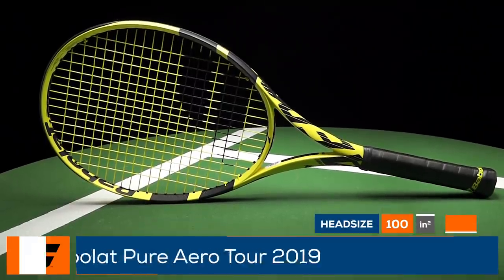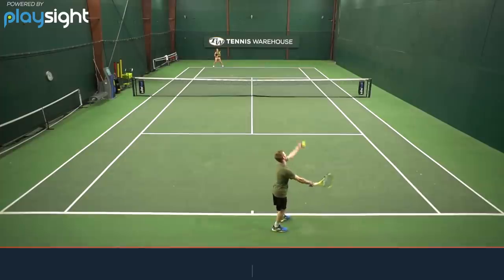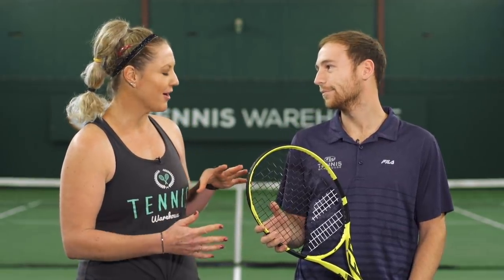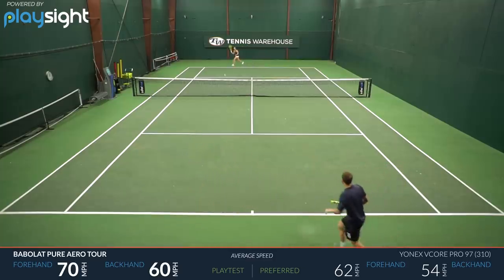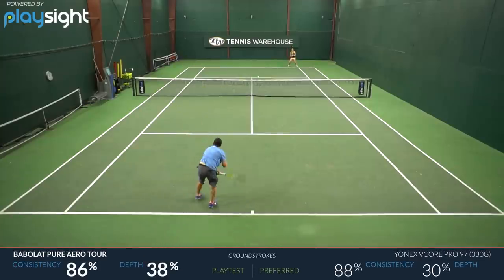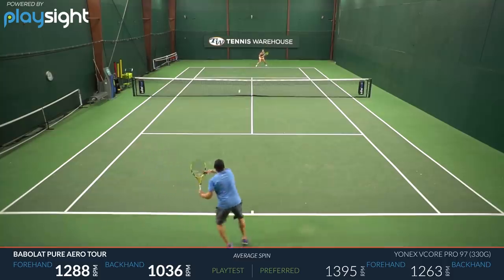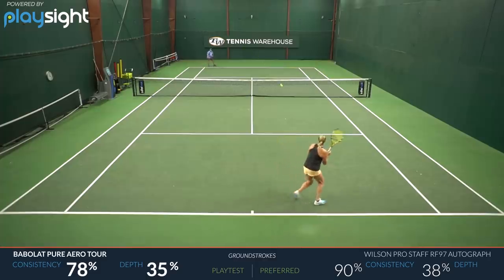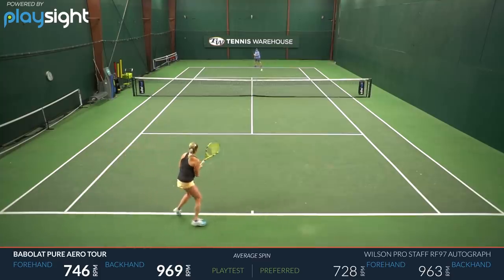Babolat Pure Aero Tour Tennis Racquet Review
Spin friendly, stable and loaded with power! It's the racquet review you all have been waiting for!

Take a closer look at what our playtesters thought of the heaviest racquet in the Pure Aero line. If you have questions, let us know below!